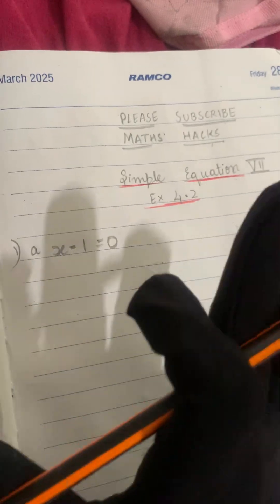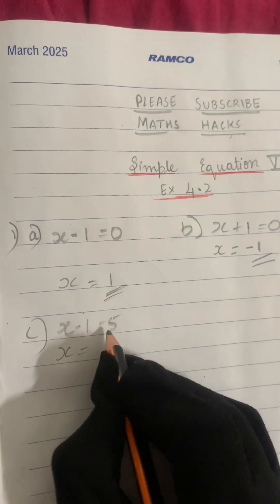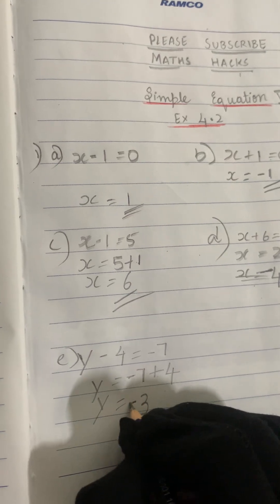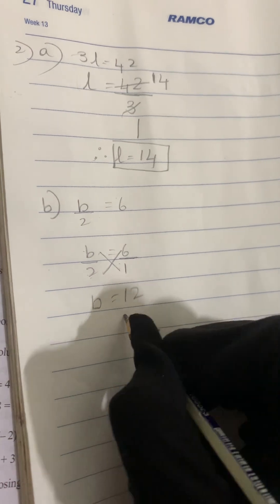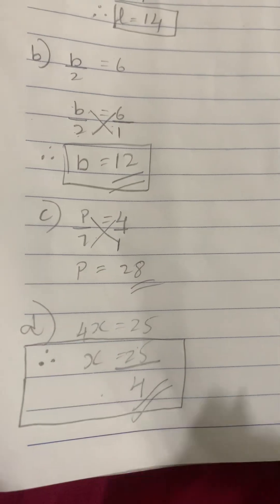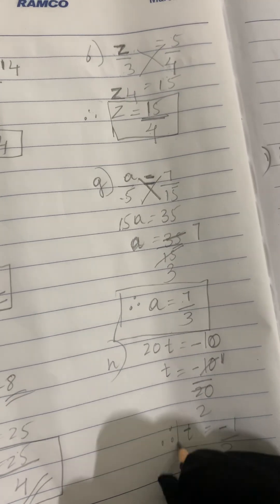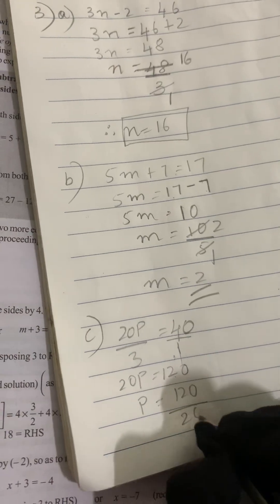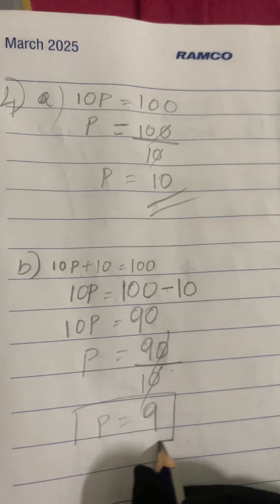Simple equation 7 th std ex 4.2 easy explanation with simple method in one shot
Simple equation 🧠 7 th std ex 4.2 easy explanation with simple method and easy technique time saving method simple equation maths Maths Hacks solution maths mathsolutions timesavingtips braintestsolution easy maths
Time saving tricks

Come join us to fall in love with mathematics 🧮